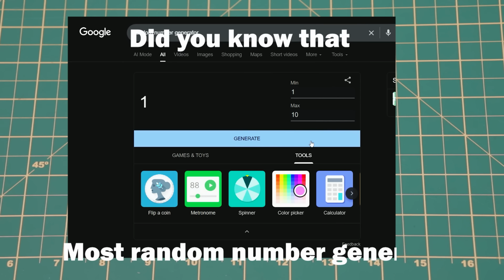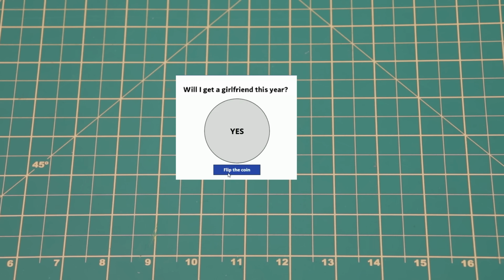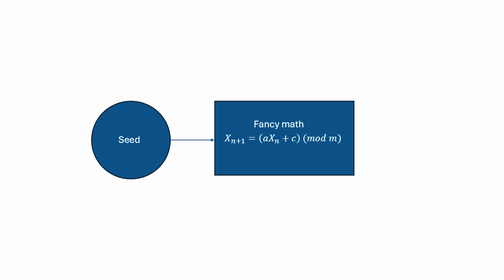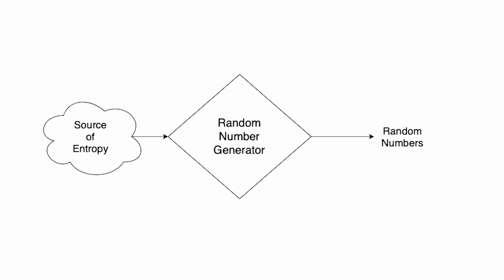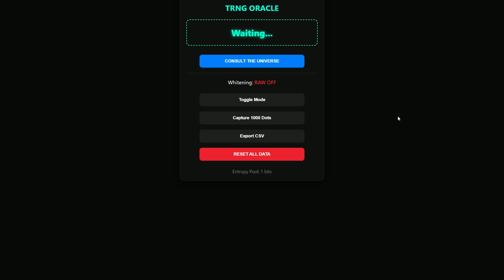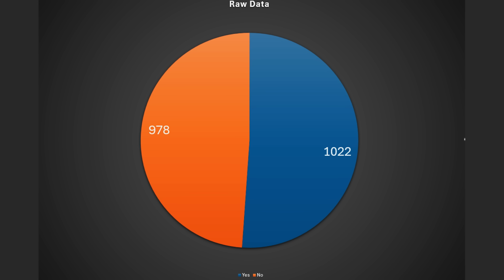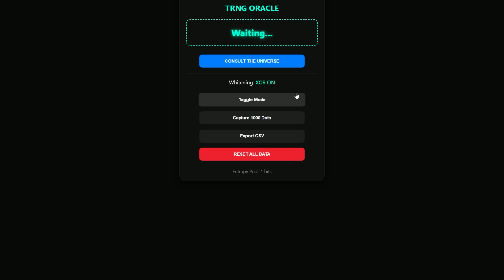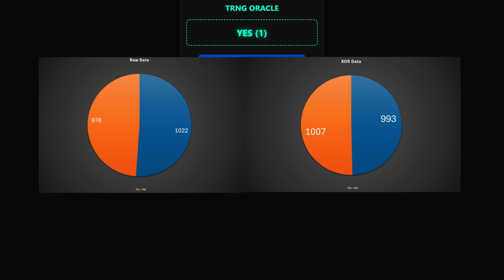I Built a True Random Number Generator Using Camera Noise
In this video, I turn an ESP32 camera into a true random number generator by harvesting raw pixel noise from the image sensor. By covering the lens and analyzing sensor noise at the pixel level, we generate entropy that’s far less predictable than software-based RNGs. This project explores camera noise, hardware randomness, and how microcontrollers like the ESP32 can be used for cryptography, security, and embedded experiments.